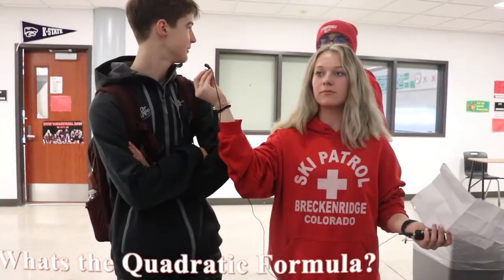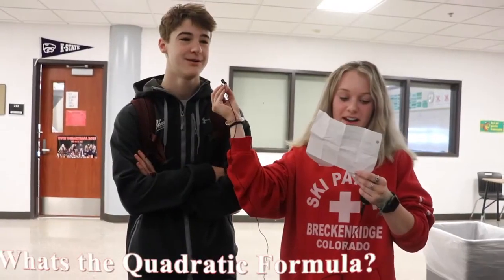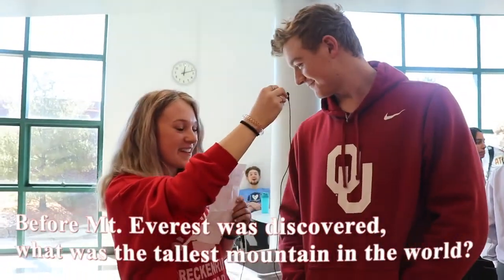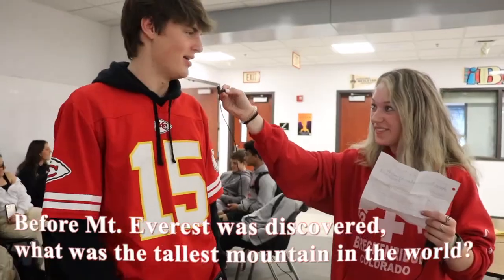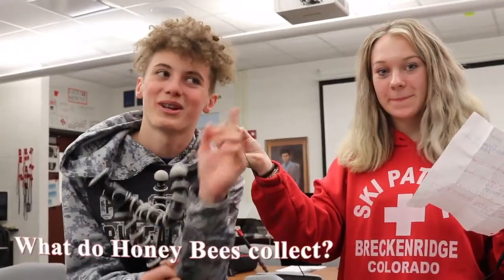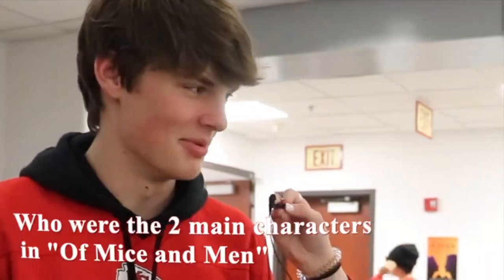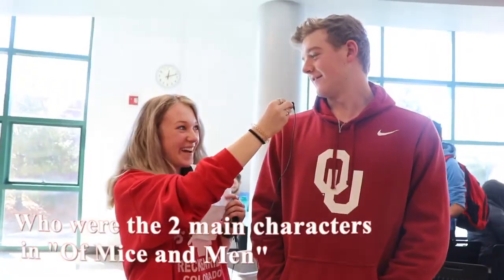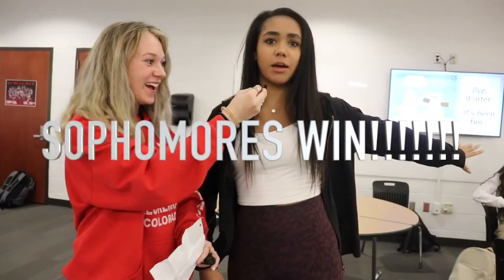Which Grade is the Smartest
Jagged Edge Segment from Spring 2020
Sophomore Year